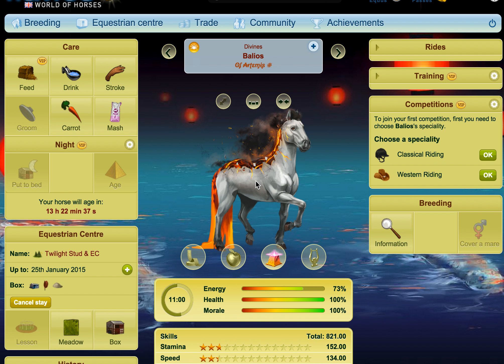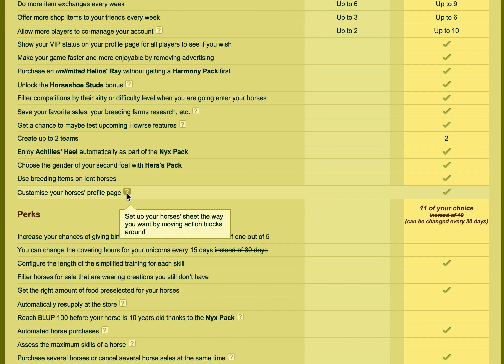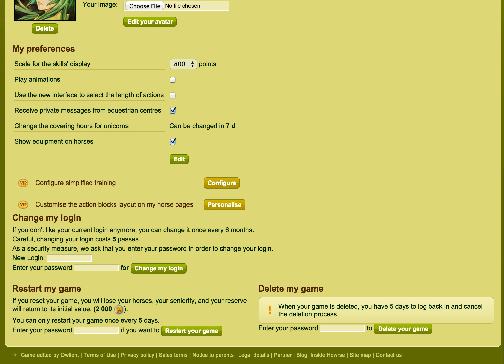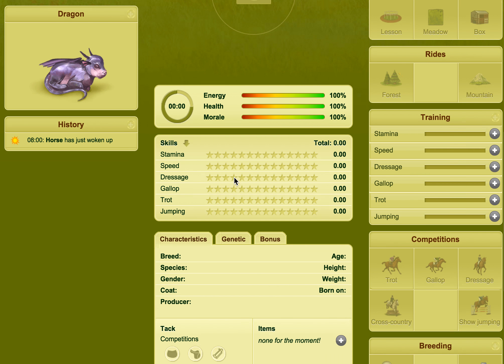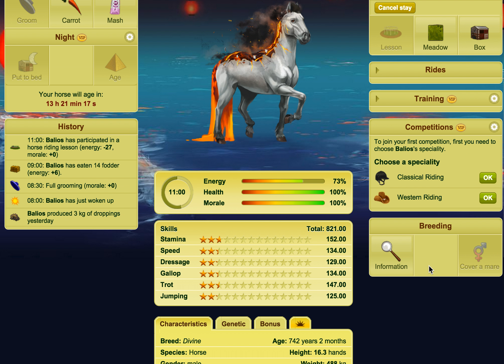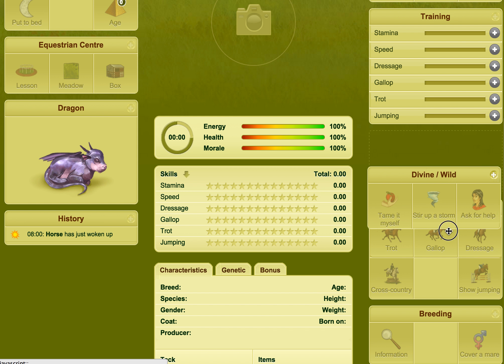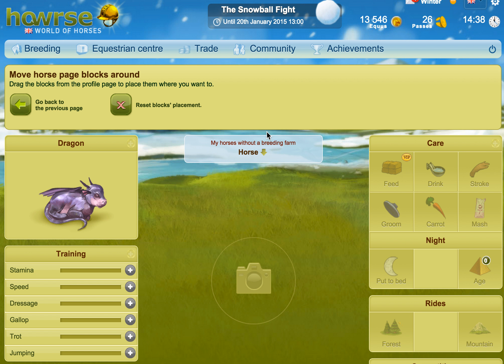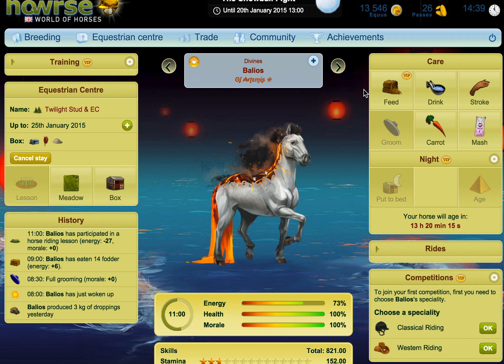Custom Horse Page - Howrse Trips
In this video I show you how you would modify your horses page, moving the blocks around to suit your needs, this is available to VIPs only.